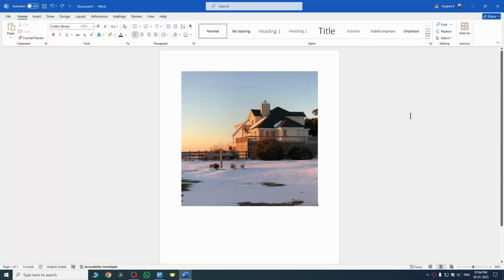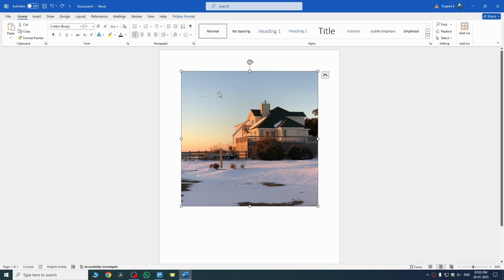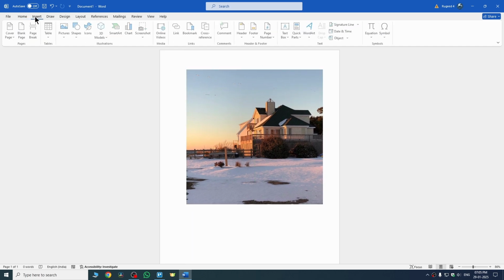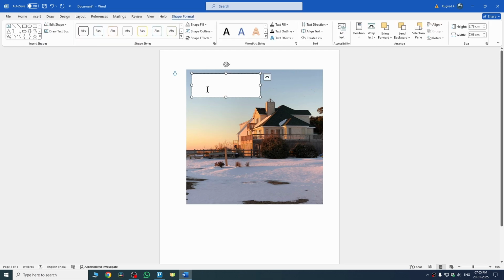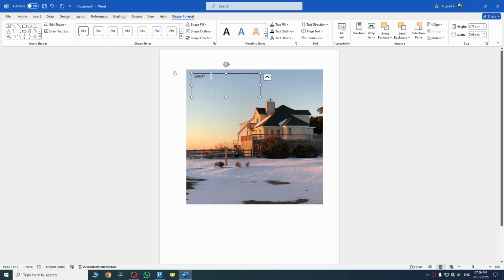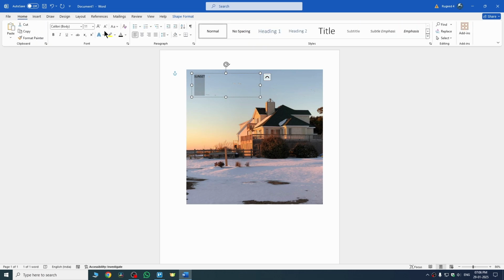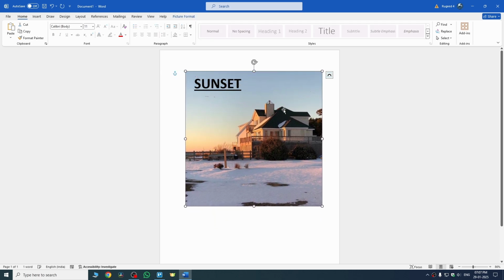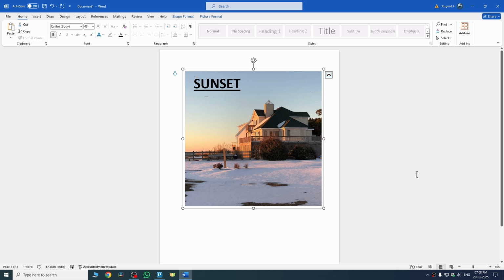How to Insert Text in Picture in Microsoft Word (Step By Step)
how to insert text in picture in microsoft word

Learn how to insert text on a picture in Microsoft Word with this easy guide! This tutorial will walk you through inserting an image, adding a text box, and customizing the text placement on the picture. Master how to insert text in picture in Microsoft Word to create visually appealing documents and designs effortlessly!